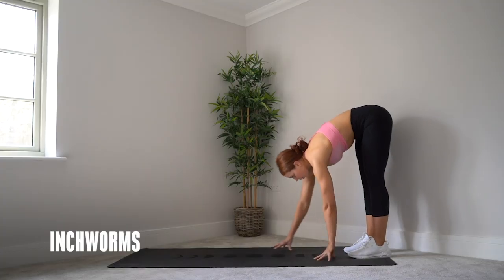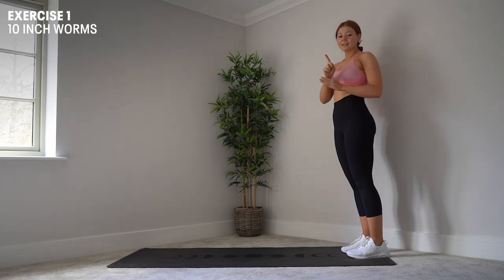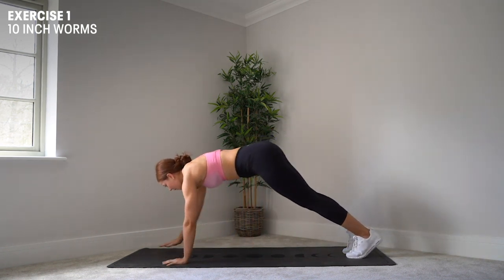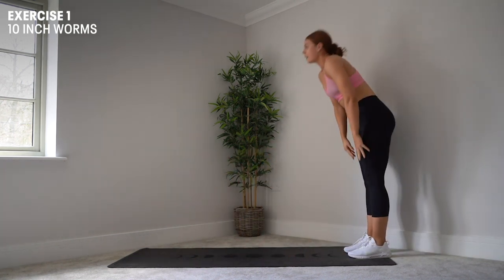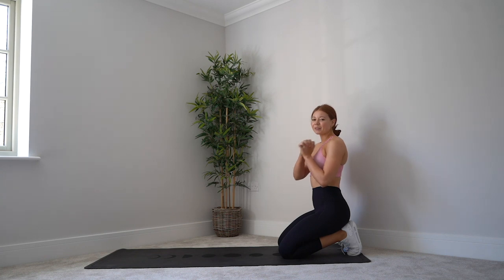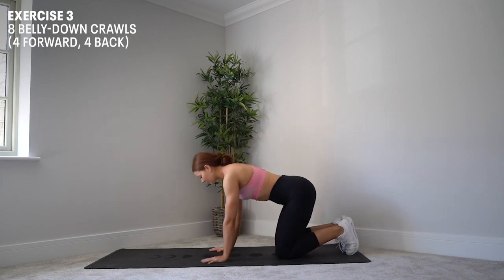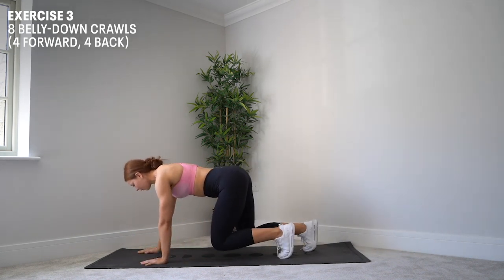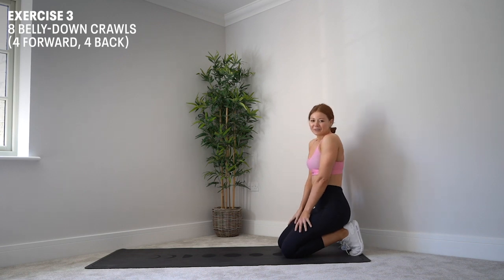10 Minute AMRAP workout with Emily Ricketts | Under Armour Home Workouts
Follow Emily Ricketts through this 10 minute AMRAP workout that you can do from home with no equipment.